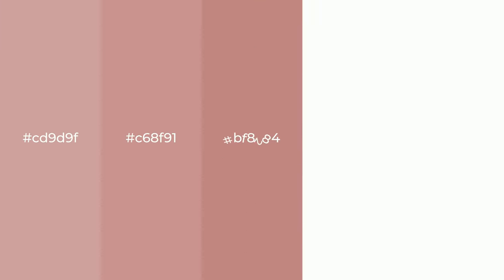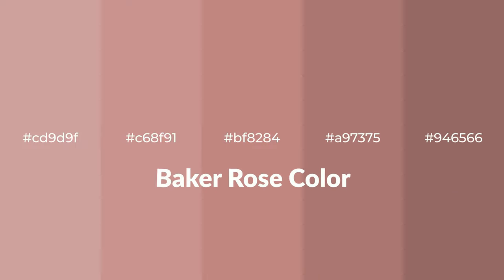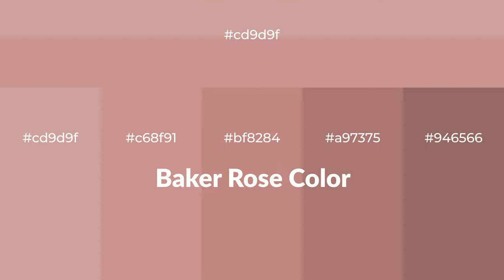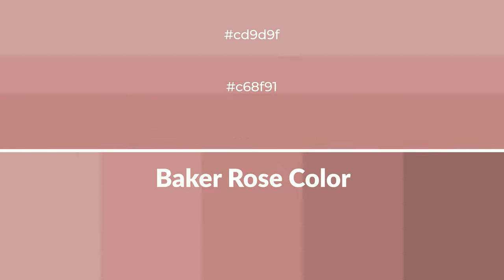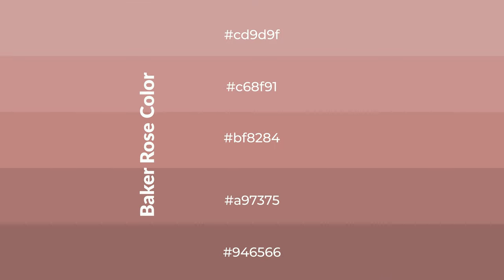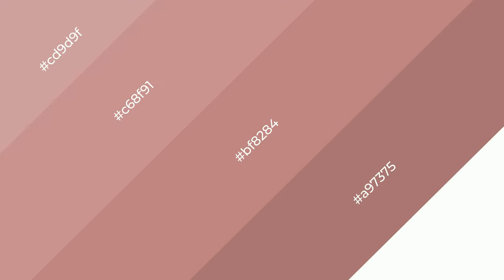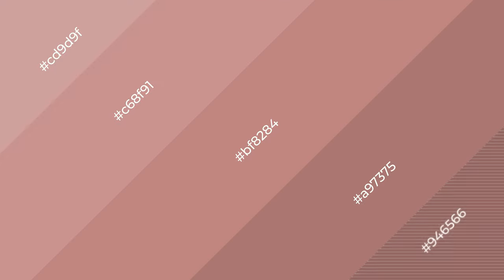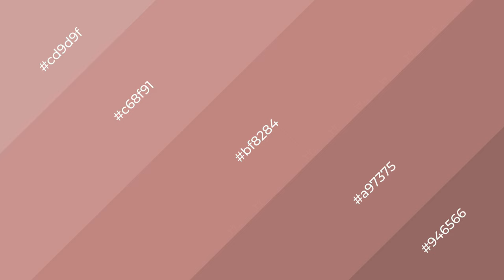Shades & Tints of Baker Rose color bf8284 A Warm Red color a97375 #946566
Shades of Baker Rose color bf8284 Warm Shades of Baker Rose color with Red hue for your project!

Shades
Hex a97375

Tints
Hex c68f91

Baker Rose is a warm color, and it emits cozier and active emotion. Warm colors are symbols of warmth, fire, heat, and sunshine. It also evokes joy, passion, love, and even anger emotions. You can see them used in Restaurants and Gyms.